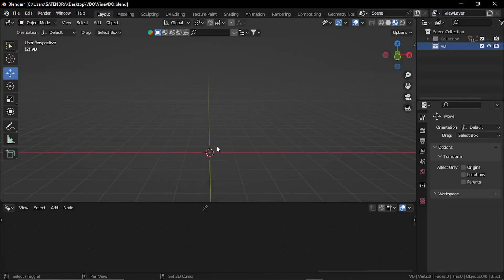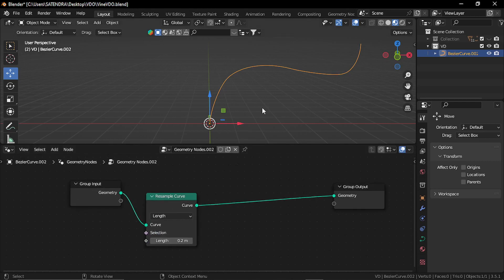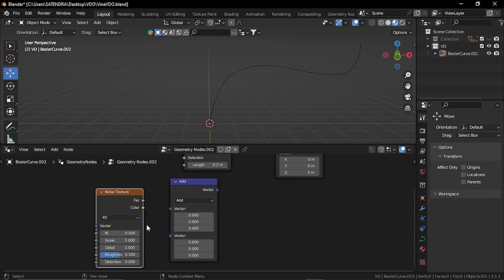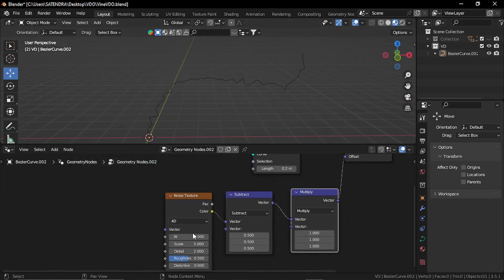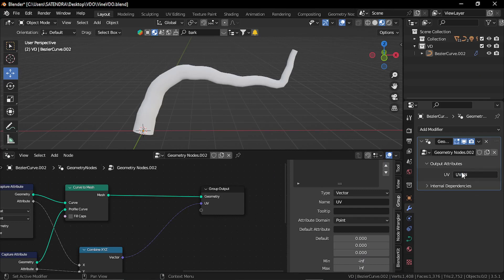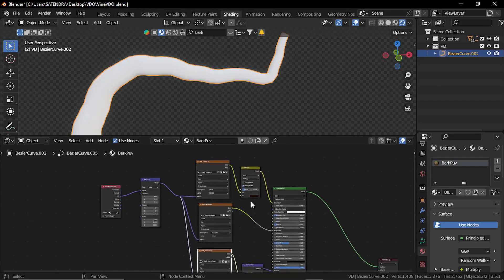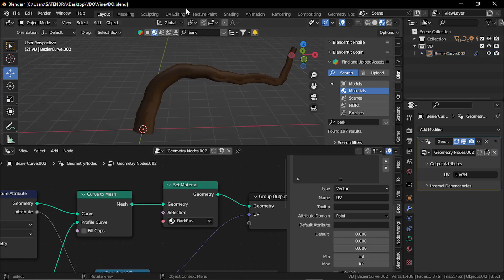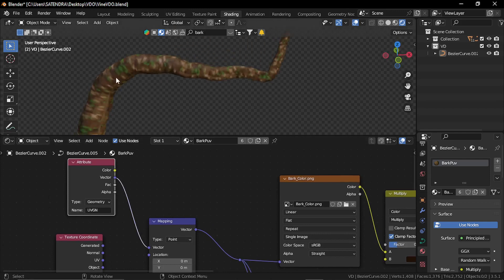Easy Geometry Nodes - Procedural Roots - BLENDER3.5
In this video, I have created a simple geometry nodes setup to create procedural root type shape in B3.5 . Hope you like it.